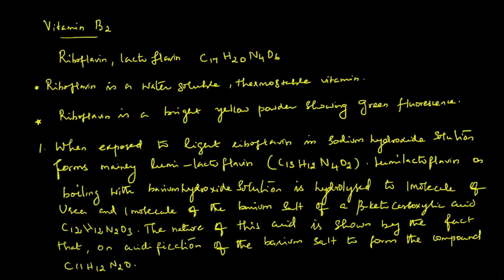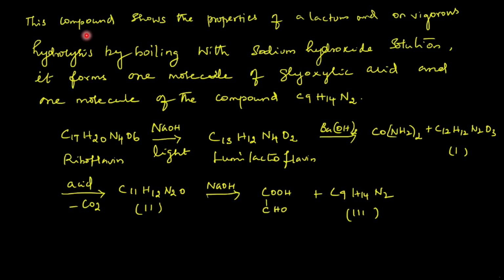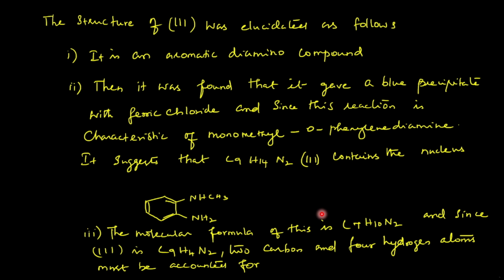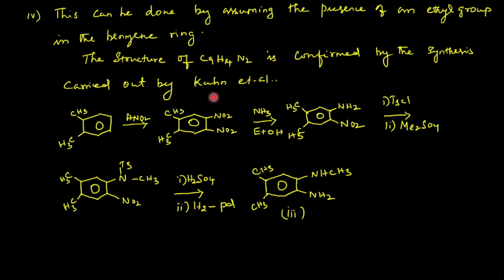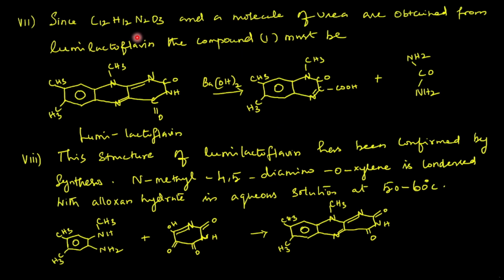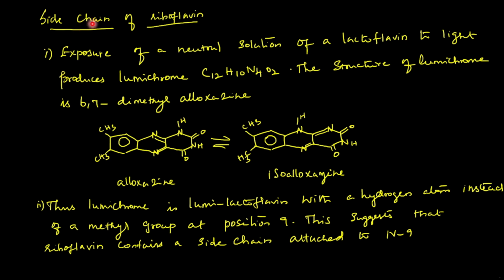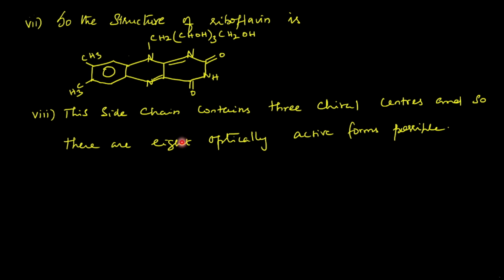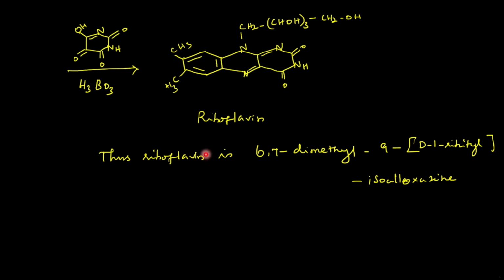structural elucidation of vitamin B2#chemistry structural analysis#vitamin vitaminB2# Riboflavin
This video explains about the structural elucidation of Vitamin B2 in step by step. This video is useful for MSc Chemistry students.